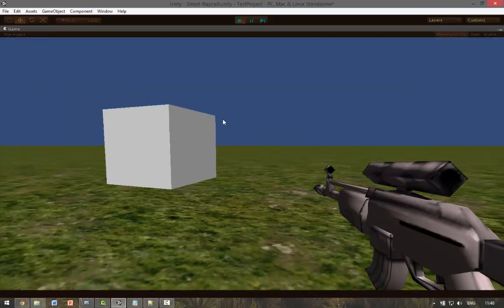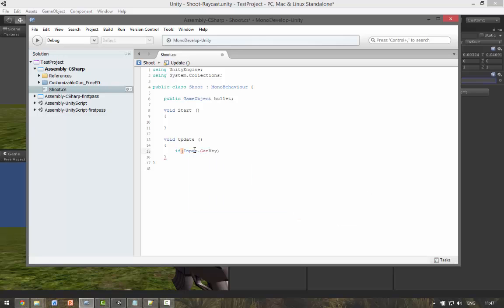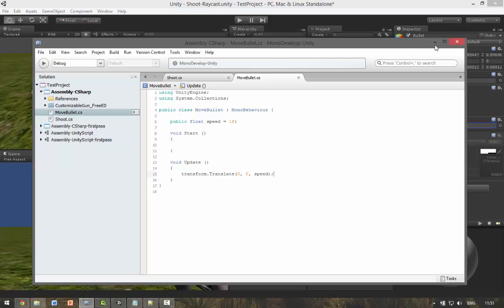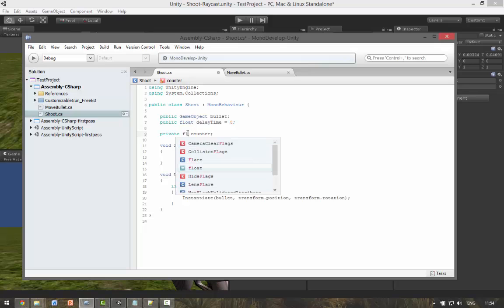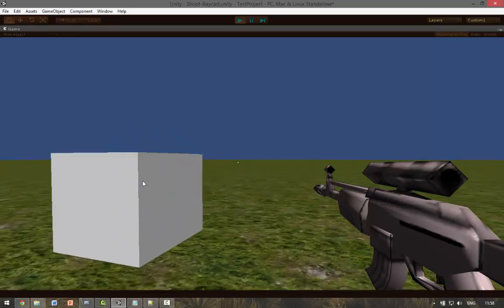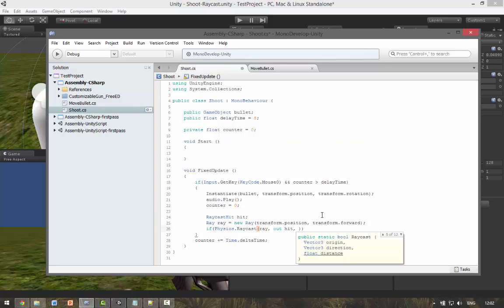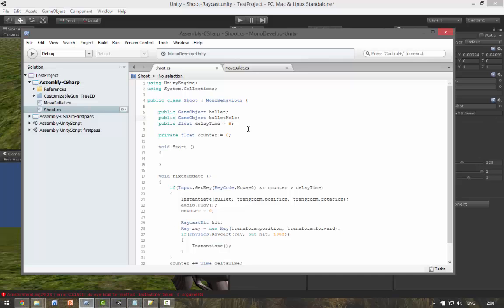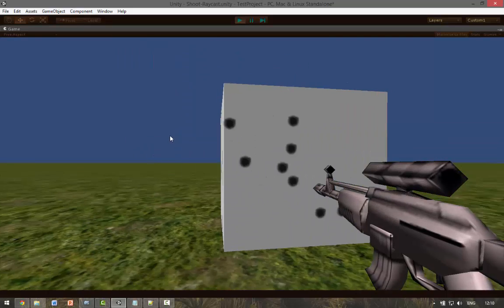Unity 3D - How to make a gun shoot (Raycast & Bulletholes)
Using a C# script we create a gun that shoots bullets and leaves a bullethole at the place where the bullet hits the target.